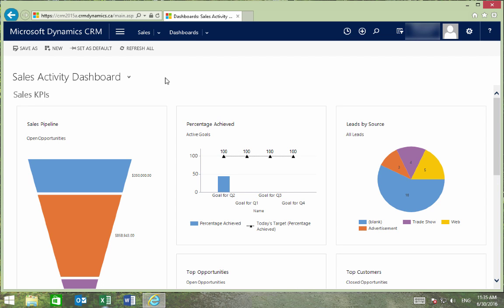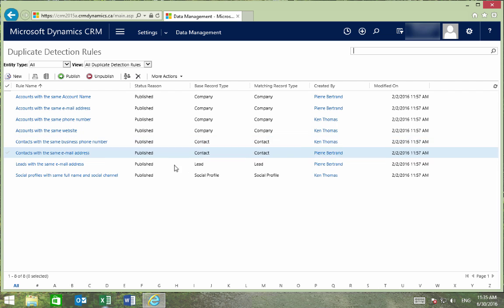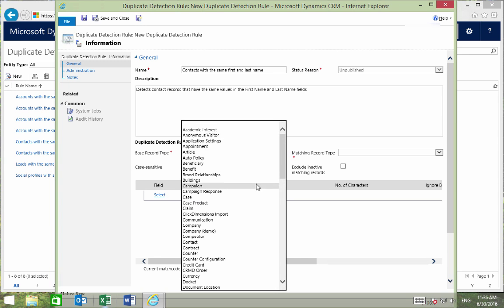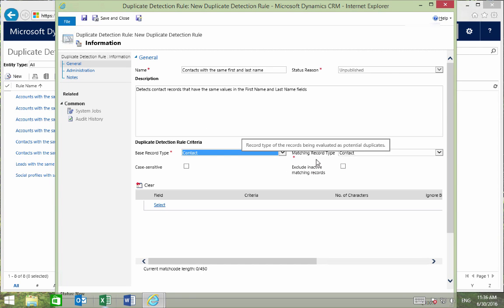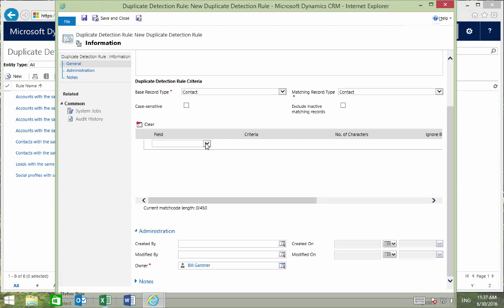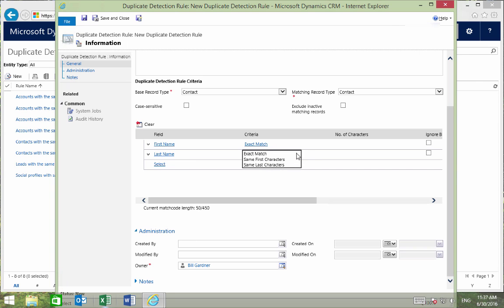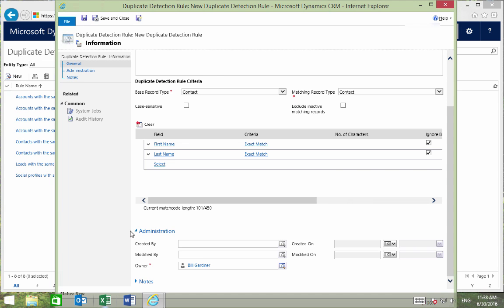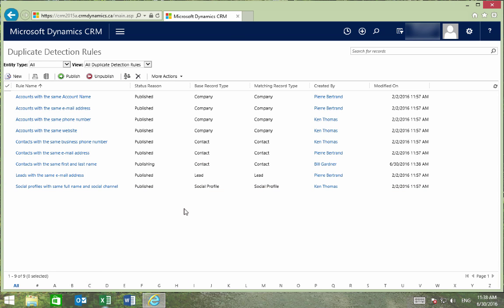Set Duplication Rules in Microsoft Dynamics CRM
Microsoft Dynamics CRM allows you to set and manage rules for duplicate records.